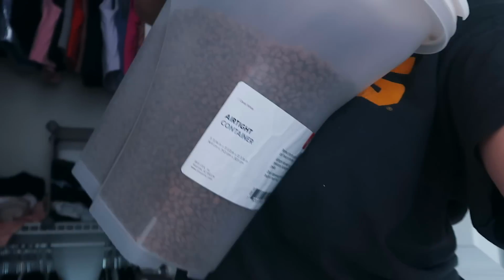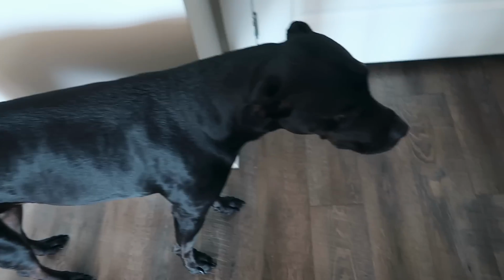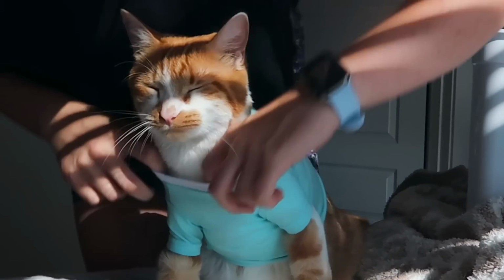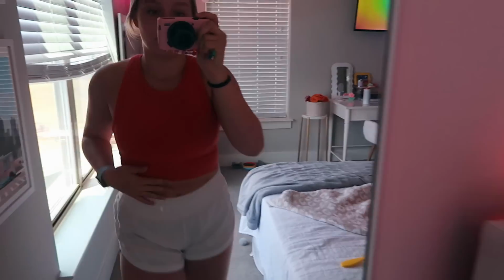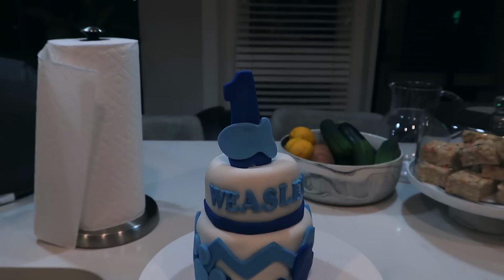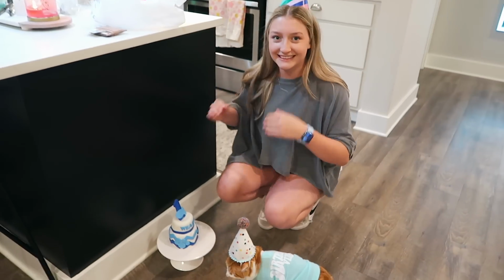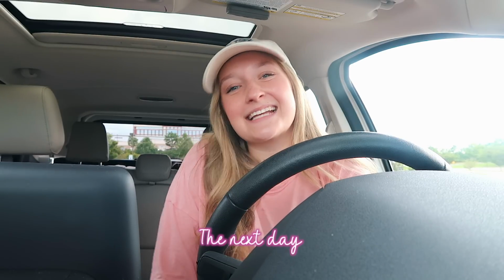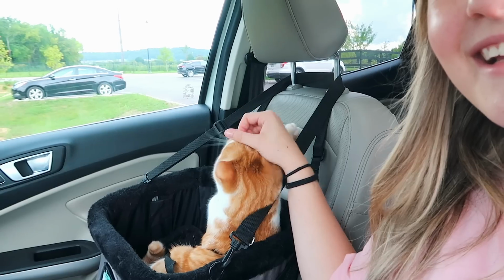celebrating my cats birthday… i went too far lol🐈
I hope you love this video 🫶🏻